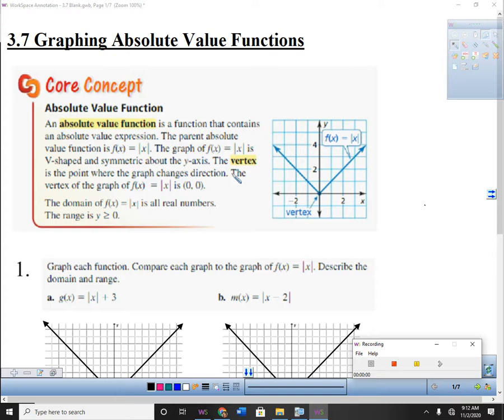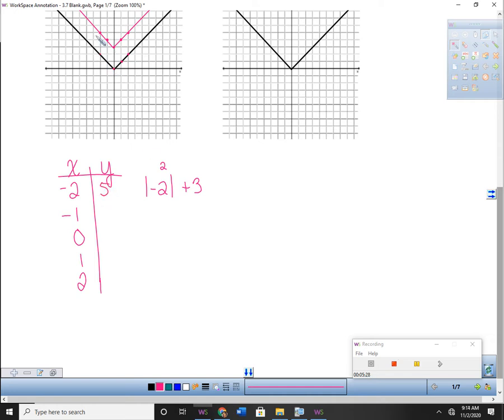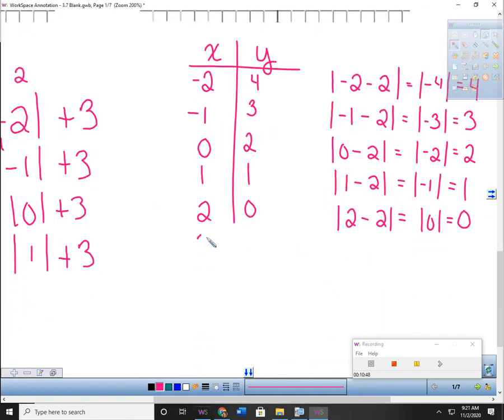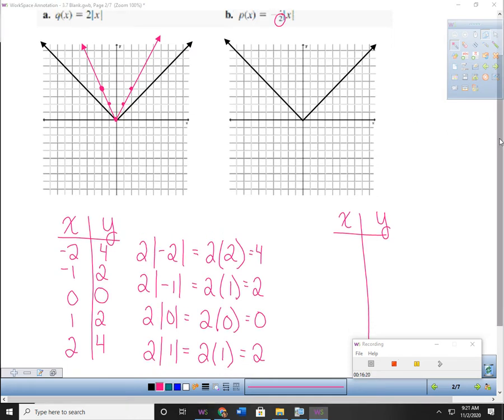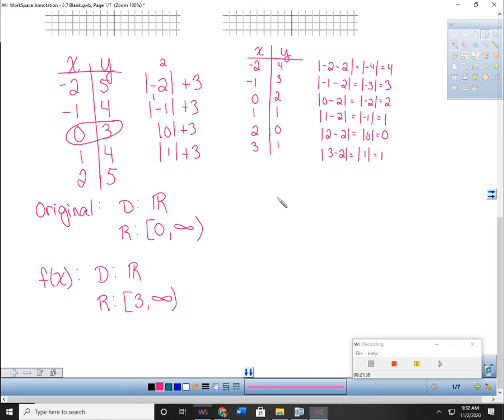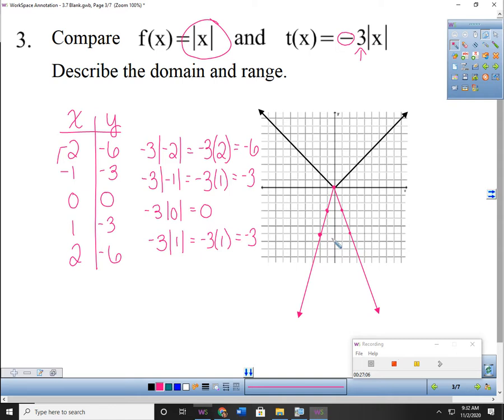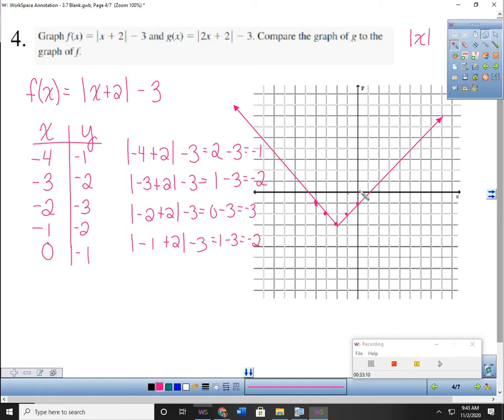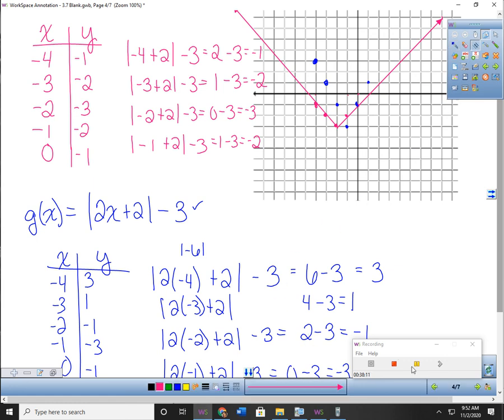3.7 Graphing Absolute Value Functions (Part 1 #'s 1-4)